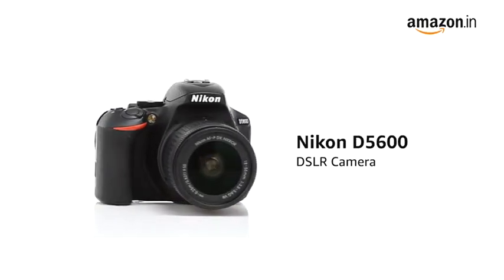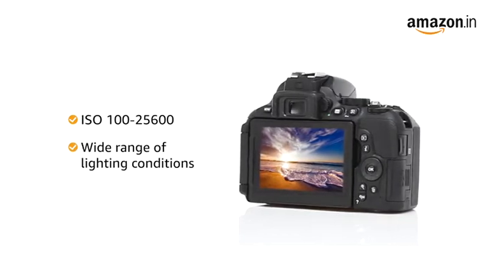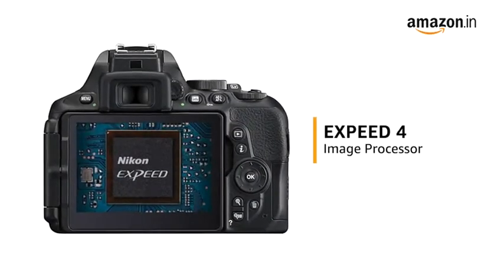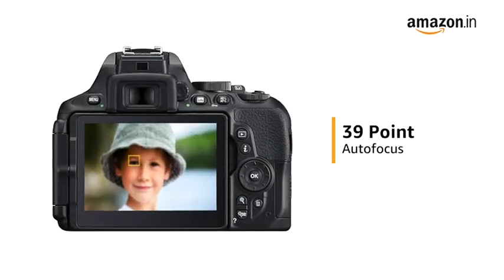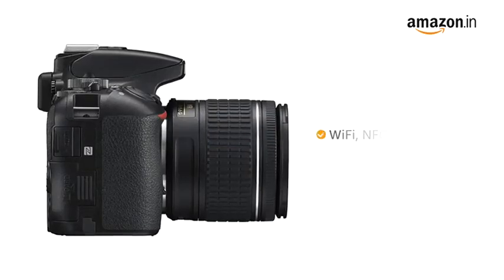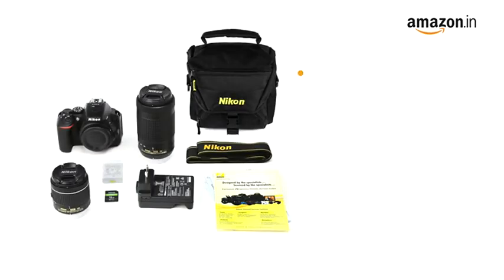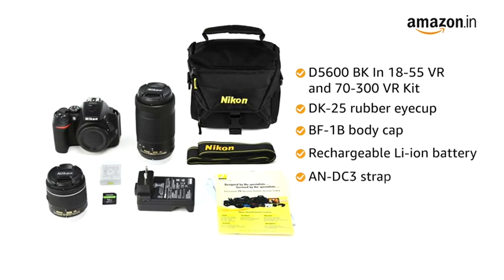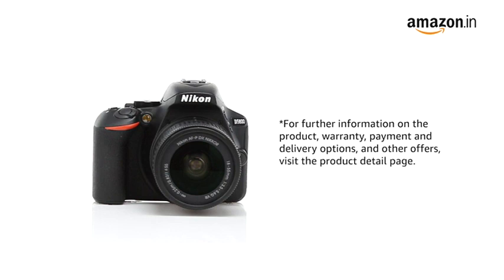Nikon D5600 with AF P 18 55 mm + AF P 70 300 mm VR Kit with Bag and 16GB Memory Card Free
Best Buy Product on Amazon